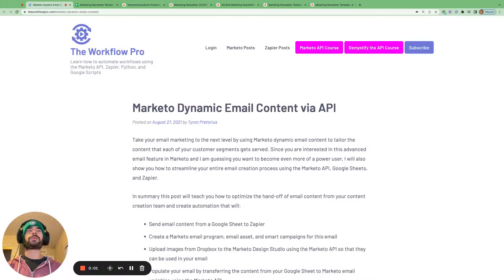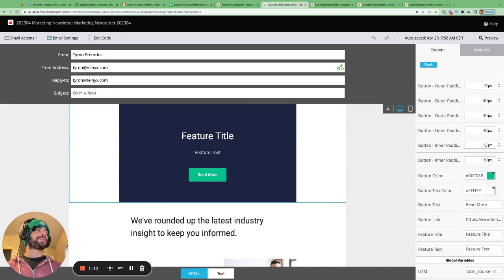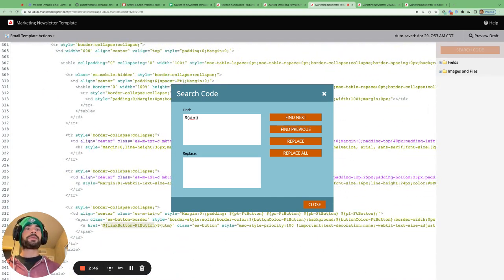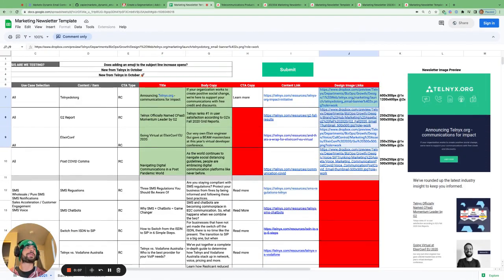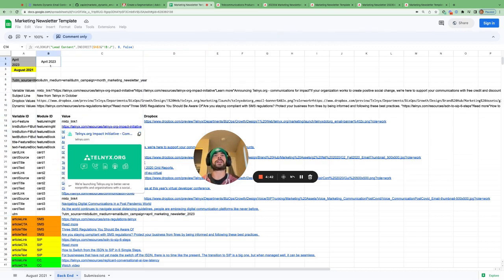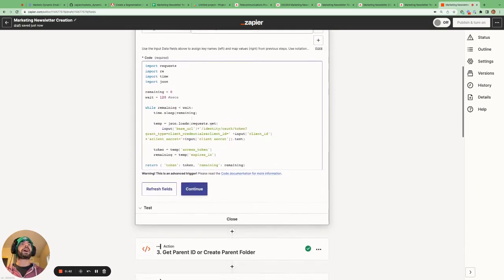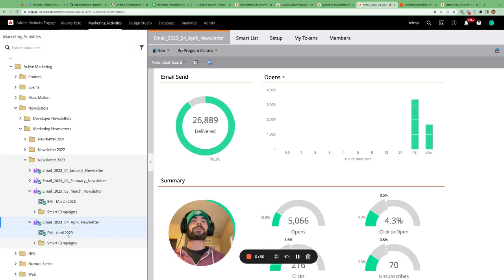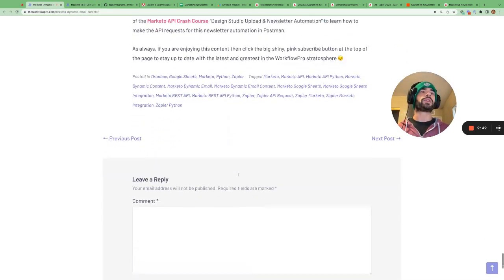Marketo Email Creation & Population via API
Take a look at how you can use the Marketo API and Zapier to automatically create a new email in Marketo and populate this email with content from a Google sheet.